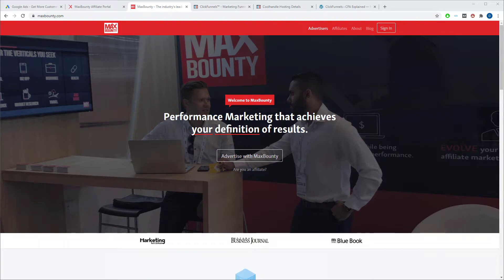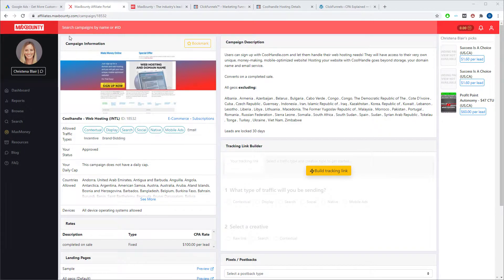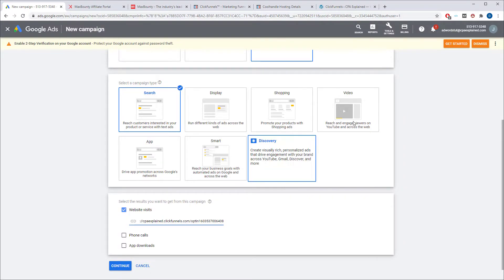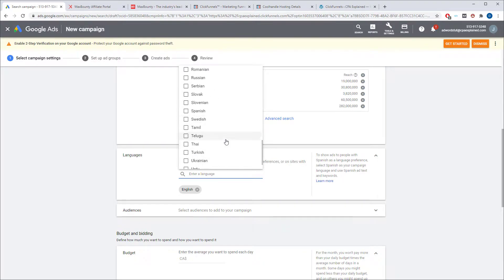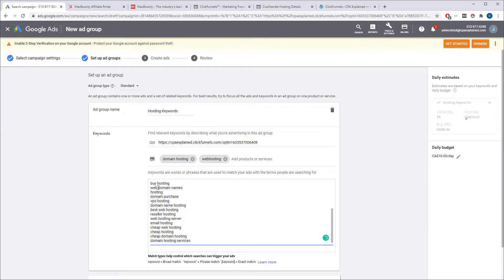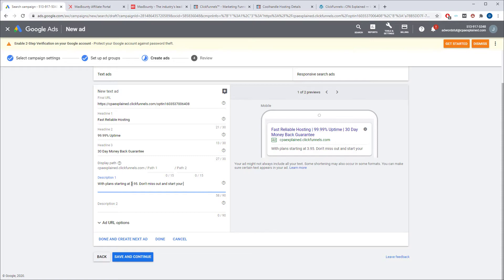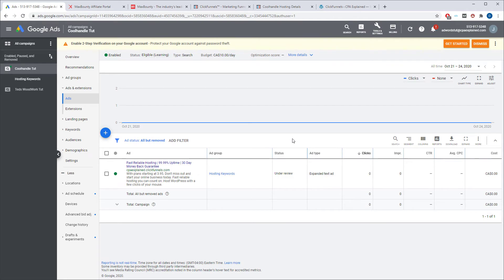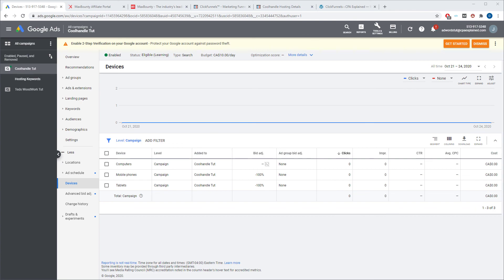How To Make $200 Per Day With Adwords And Maxbounty... Learn How To Setup AdWords Campaign. EASY.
Today we are going to be setting up a campaign on AdWords for this Maxbounty offer.

This might seem like a straightforward task. But Google can be tricky, and there are a few points that if you mess up and click the wrong box. Your ad budget is going to be wasted on junk traffic that doesn't convert.

So if you want to learn how to run successful campaigns that make money, you are going to want to watch this video to the end.